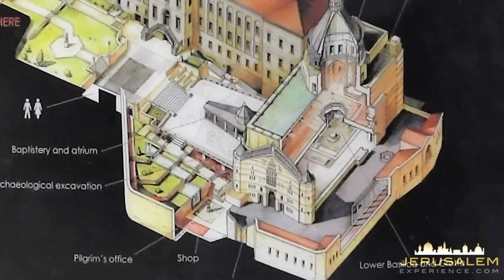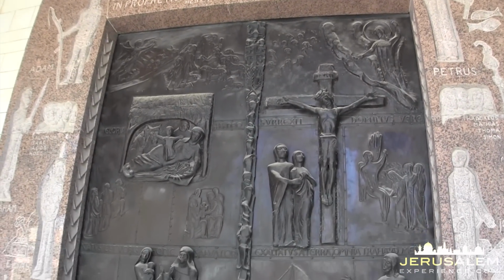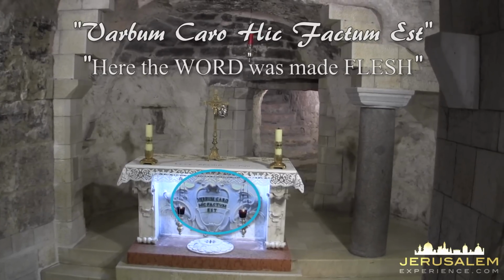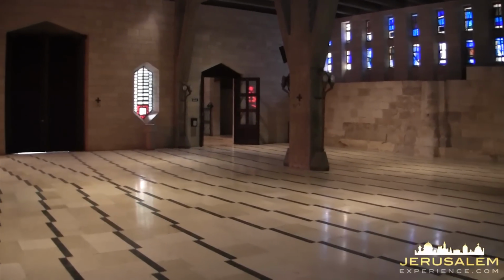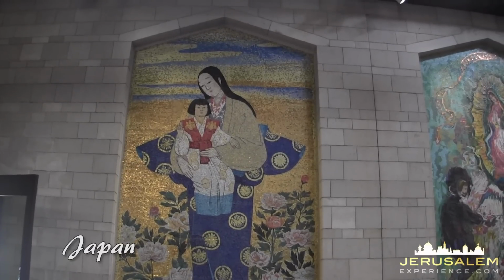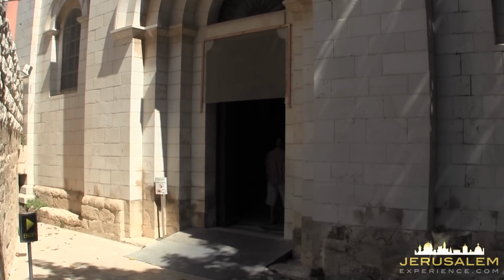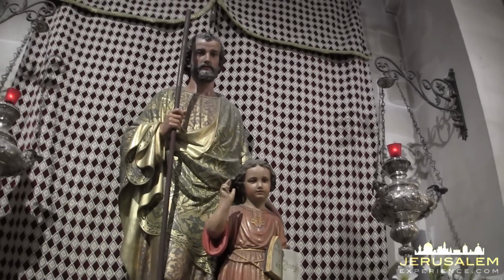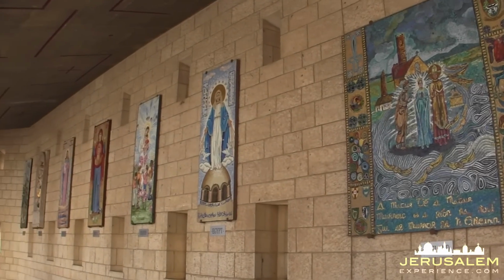The Church of the Annunciation & St. Joseph Church in Nazareth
A Virtual Pilgrimage through Video to Grotto of Annunciation at the Church of the Annunciation also known as the Basilica of the Annunciation in Nazareth & St. Joseph Church in Nazareth